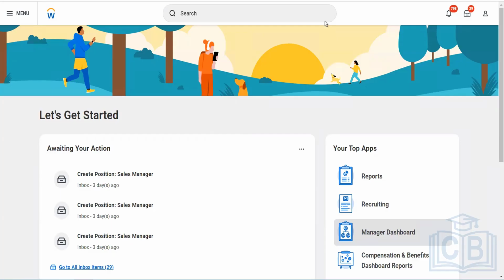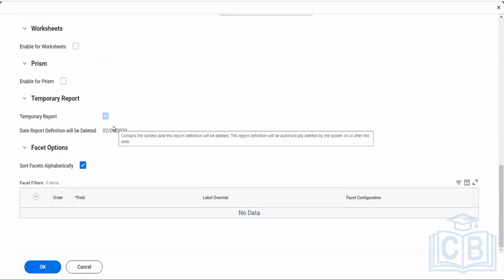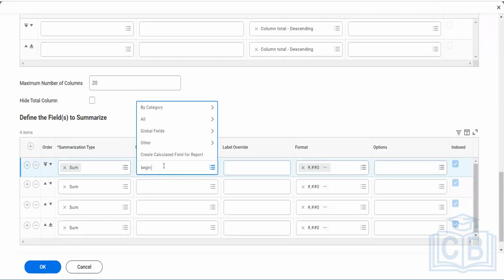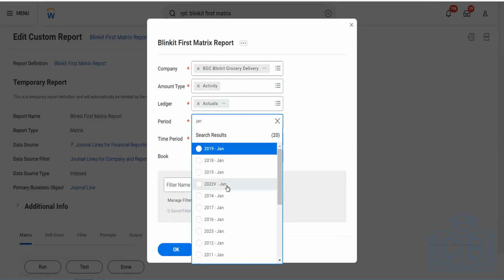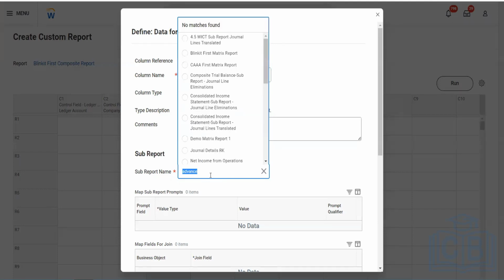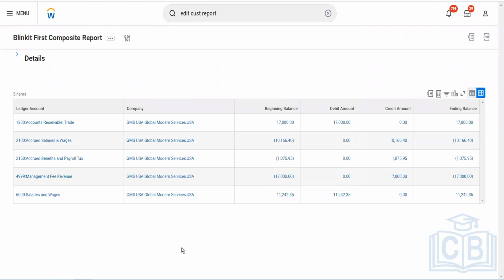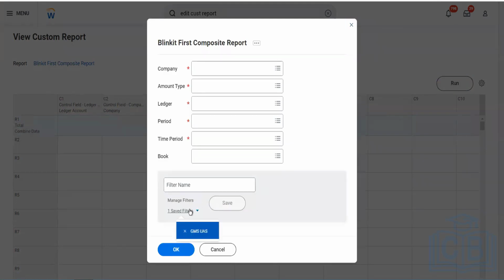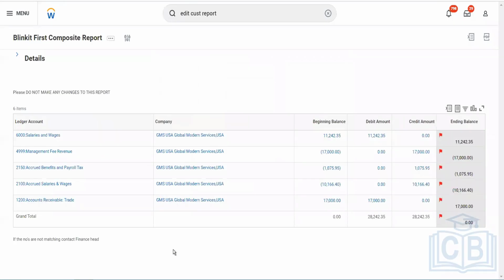Workday Finance Course | Workday Finance Certification Training | CyberBrainer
Welcome to this video tutorial on Workday finance! Learn the fundamentals of managing finances in Workday, working with budgets and cost centers, and tracking expenses over time.

You'll discover how easy it is to build an accurate budget, review expenses, and forecast long-term financial performance.

Plus, you'll learn how to structure and control expenses, validate budget allocations, and analyze financial data.

Dive into this comprehensive Workday finance tutorial to explore how organizations can maximize their financial performance!

In this video you will learn about Reporting

Take a look at our comprehensive collection of introductory-level Workday Finance Tutorial